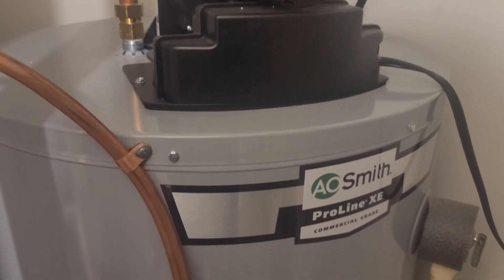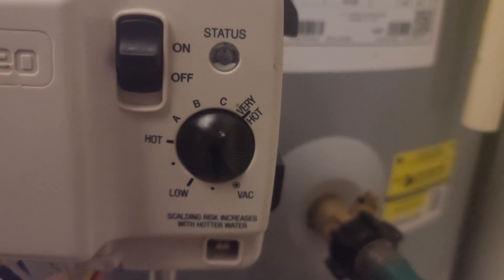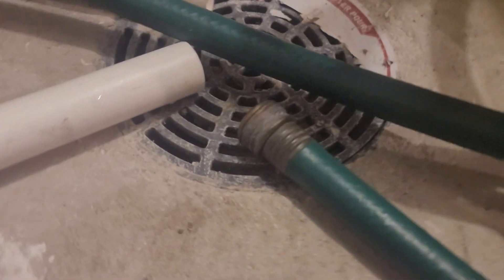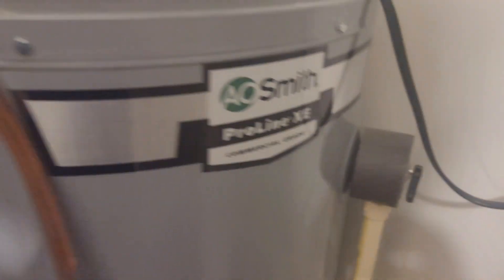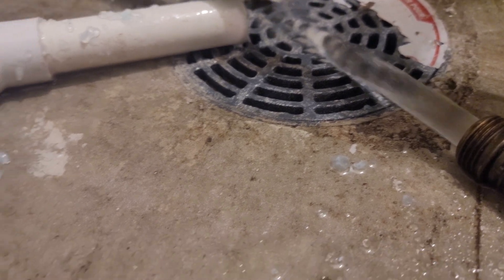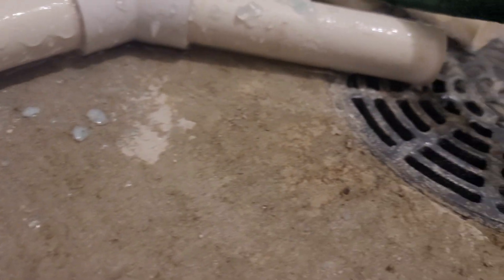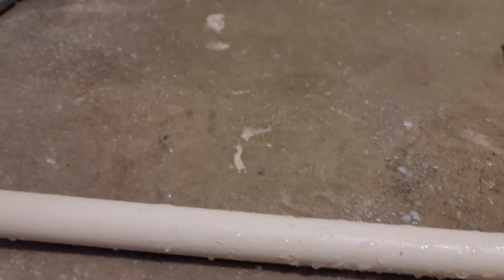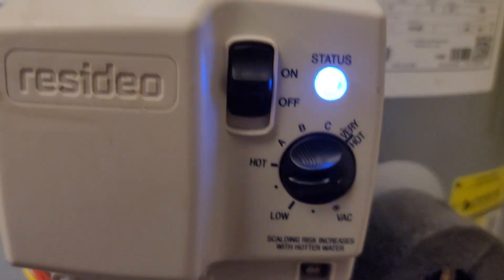How to Flush a Water Heater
Short and simple. Let me know if the narrator voice should be changed haha.